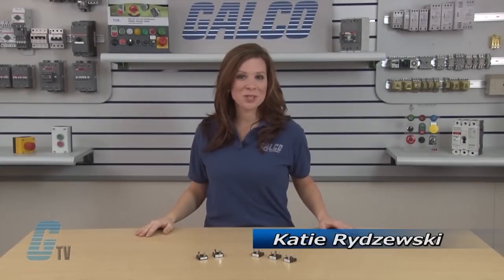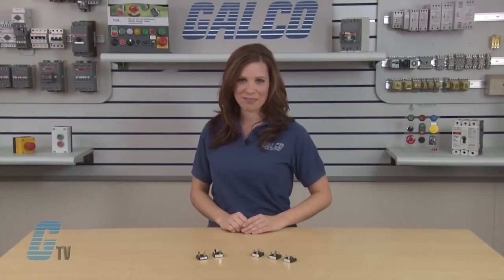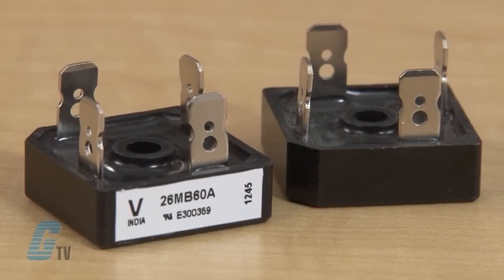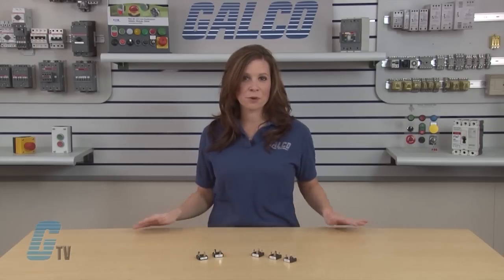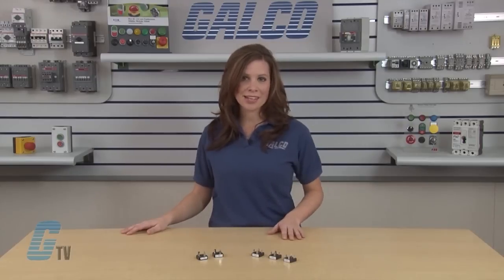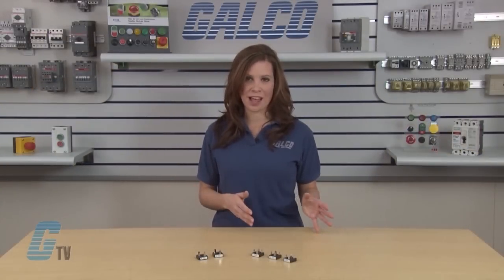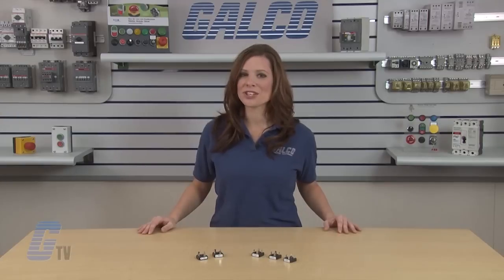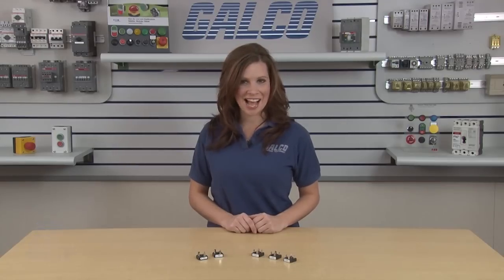Vishay MB Series Single Phase Bridge Rectifier Overview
Vishay MB Series Single Phase Bridge Rectifier presented by Katie Rydzewski for GalcoTV.

MB Series - A range of extremely compact, encapsulated single‑phase bridge rectifiers offering efficient and reliable operation. They are intended for use in general purpose and instrumentation applications.

MB Series Features:
-    50~1600 Vrrm
-    25~35 Amps Output
-    .25 in. Quick Connect Terminals
-    Center Hole Fixing
-    High Thermal Efficiency
-    Electrically Insulated Case
-    Excellent Power/Volume Ratio
-    Nickel Plated Terminals for High Temp. Soldering
-    UL Approved (file no. E62320)

For more Vishay MB Series, Single Phase Standard Diode Bridge Rectifiers

To find more Vishay Single Phase Standard Diode Bridge Rectifiers go

VIDEO TRANSCRIPT:
   Today I'll be showing you Vishay's MB Series Single Phase Bridge Rectifier.
The MB Series is a range of extremely compact, encapsulated single phase bridge rectifiers offering efficient and reliable operation. They are intended for use in general purpose and instrumentation applications. They are universal with 3 way termination, which can be push-on, wrap around or solder.
   The Nickel plated terminals are solderable per MIL-STD-202 Method 208 with a solder temperature of 235-260°C.
   Models are available with a maximum DC current output of 25 amps or 35 amps.  The maximum peak for one-cycle non-repetitive forward current for the 25 amp models is up to 420 Amps at 8.3 milliseconds when no voltage is reapplied and 350 amps when 100% of the maximum repetitive reverse voltage is applied.  The 35 amps model has a maximum peak of 500 amps at 8.3 milliseconds when no voltage is reapplied and 420 amps when the maximum repetitive reverse voltage is applied.  The maximum repetitive reverse voltage for both models range from 200 to 1200 volts.  Higher power modules are also available with a maximum repetitive reverse voltage from 1400 to 1600 volts.
   The operating junction temperature of the bridge rectifier is negative 55 to 150 degrees Celsius.
   Vishay's MB Series Single Phase Bridge Rectifier, along with thousands of other products and services are available at galco.com.